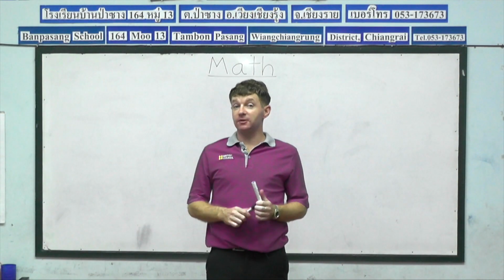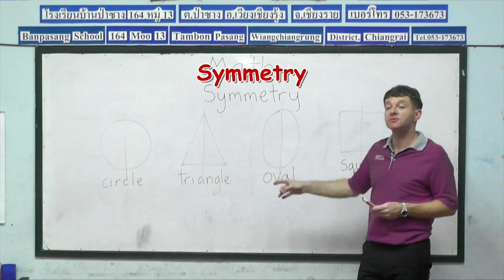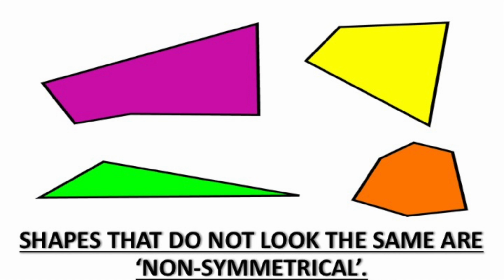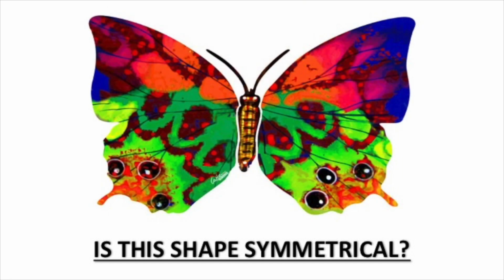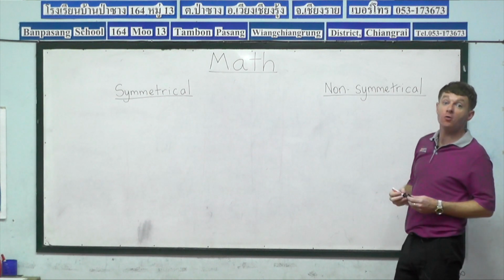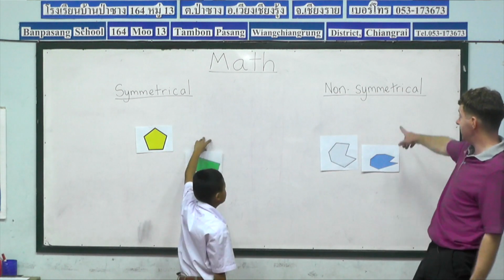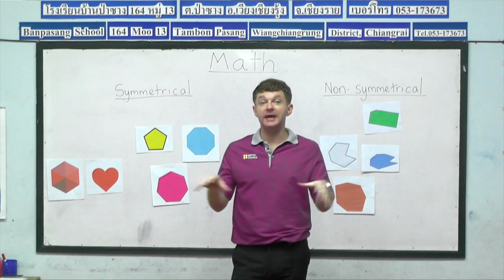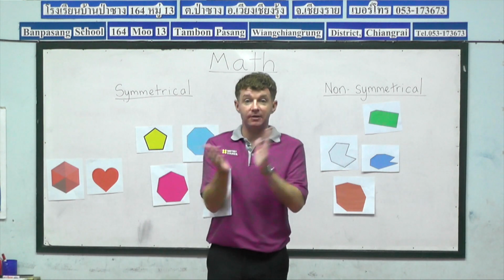Year 3 Math, Lesson 128, Symmetry